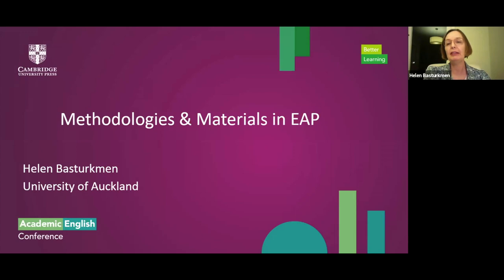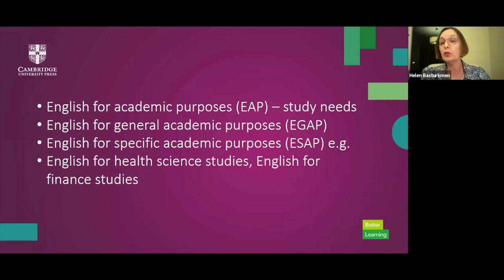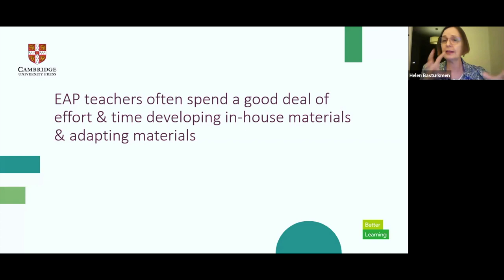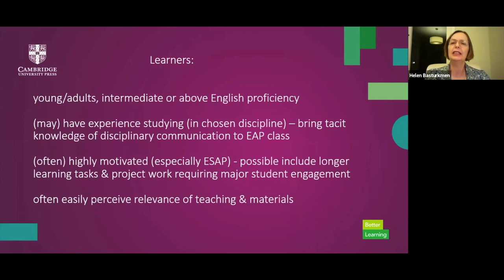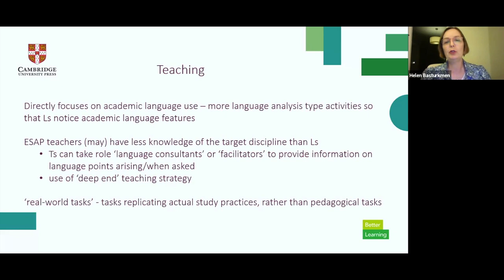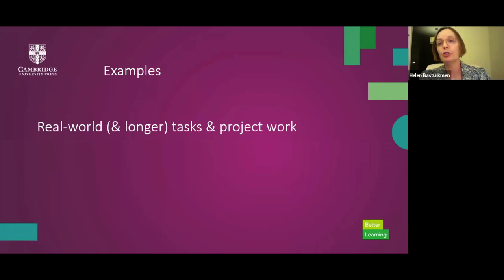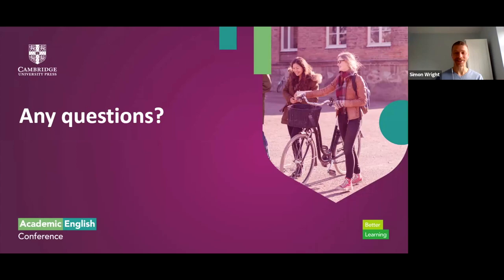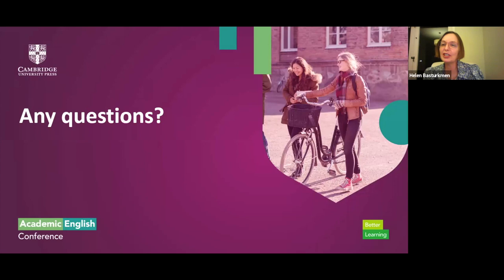Helen Basturkmen - Methodologies and materials in English for Academic Purposes.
In this talk, we discuss the kinds of teaching methods and materials used in English for study purposes, the needs-related nature of teaching and reasons why EAP methods and materials are often distinctive from those used in general English language teaching. The topic of EAP methods and materials is important because EAP teachers are often called on to develop or adapt courses to meet the particular needs of their class of learners. In doing this, they need to consider the methodologies and materials they will use. Very often published materials are of limited relevance to their class and so EAP teachers adapt them or develop ‘in-house’ materials. Helen will provide examples of methods and materials drawing on case reports of teaching innovations in local settings as well as demonstrate ways that teaching methods and materials are often linked to the language practices, methodologies and learning styles of academic study and the learners’ targeted discipline.